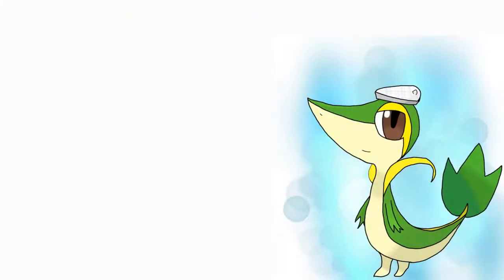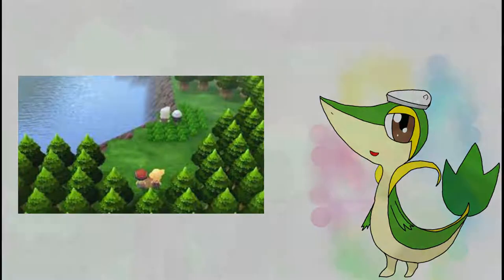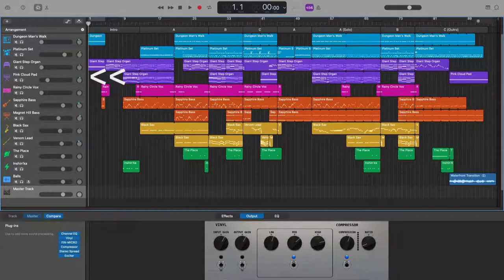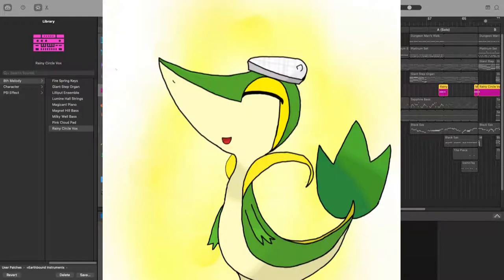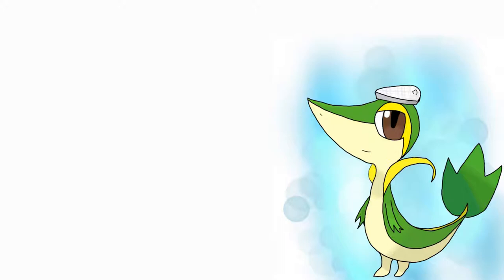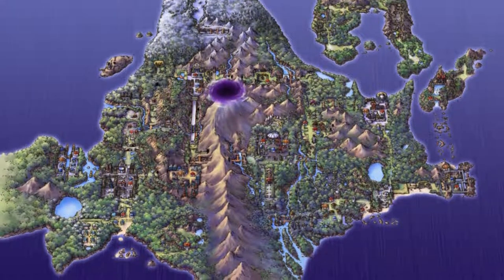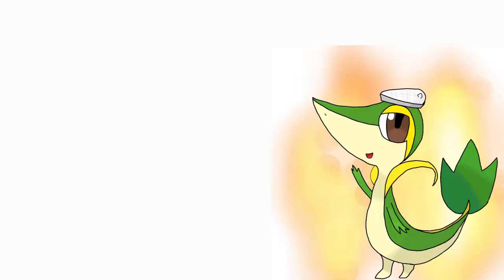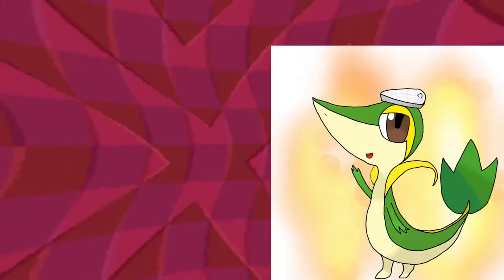Making Music Using ONLY Video Game Soundfonts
Soundfonts, the musical language of mid 2000s video games. Sparse usage of these unique relics of the past can invoke feelings of nostalgia, but what would happen if one took the Soundfont to its logical extreme?